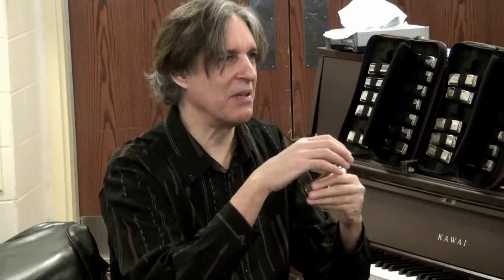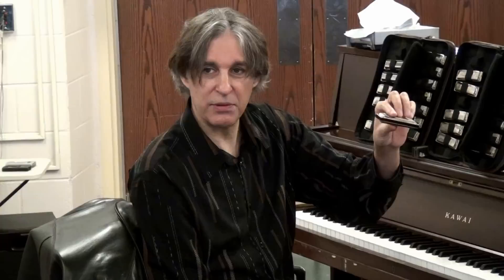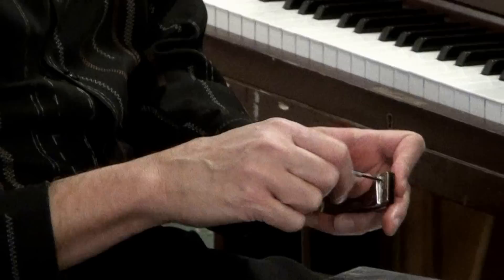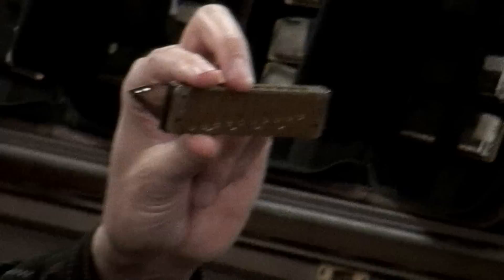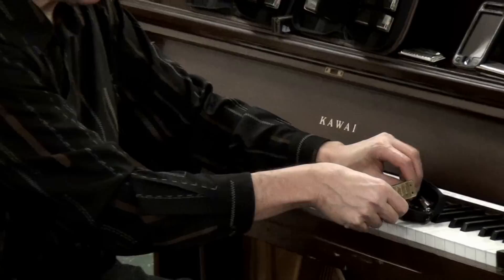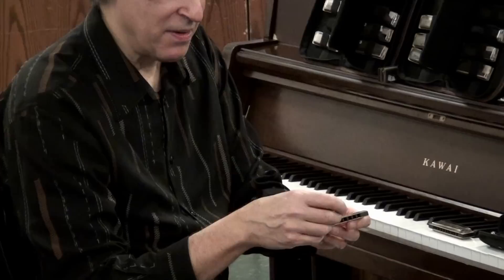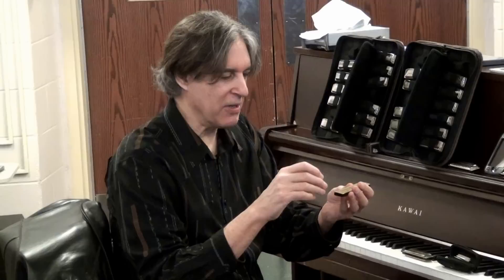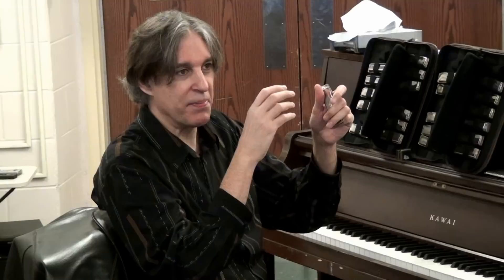Howard Levy - About the Harmonica - Part 1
Howard Levy and Chris Siebold addressing Karl von Klien's jazz class at Maggie Walker Governor's School. Howard talks about the harmonica, it's history and how it works. Part 1 of 4.